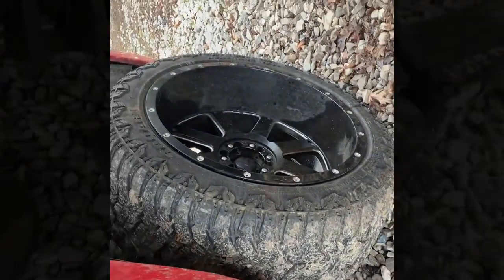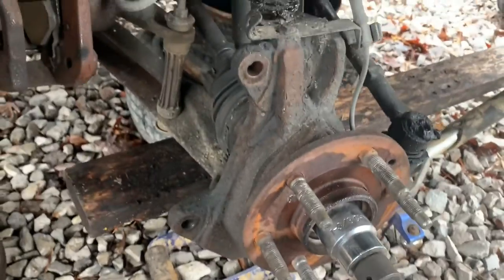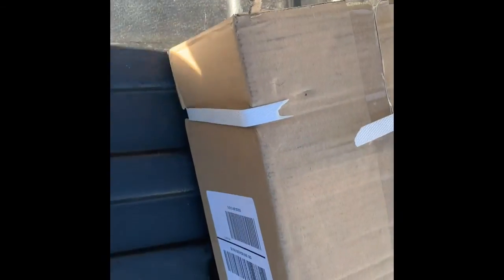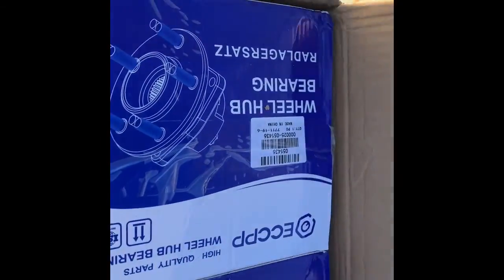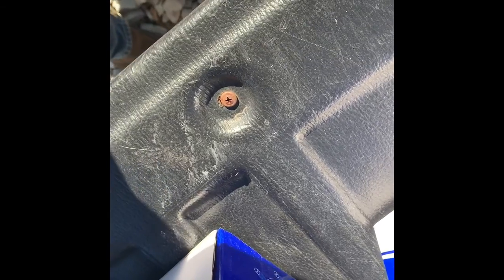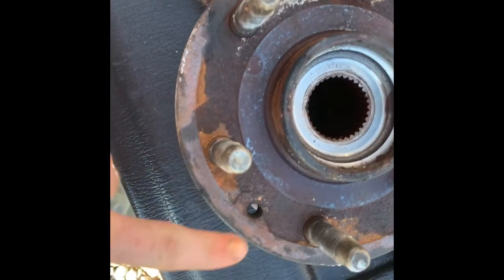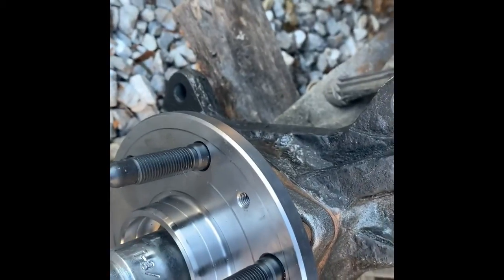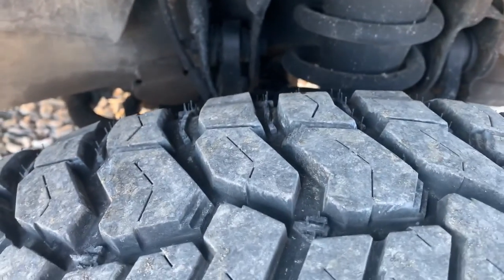MY TRUCK IS BROKE! 🤦🏻‍♂️